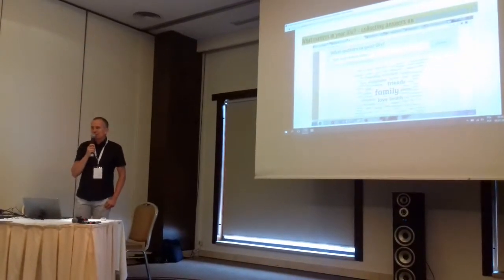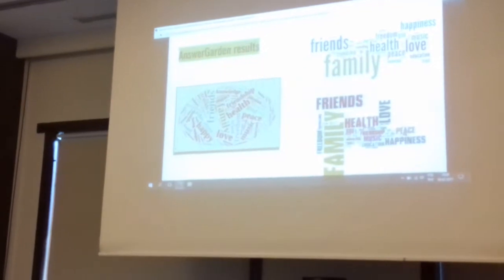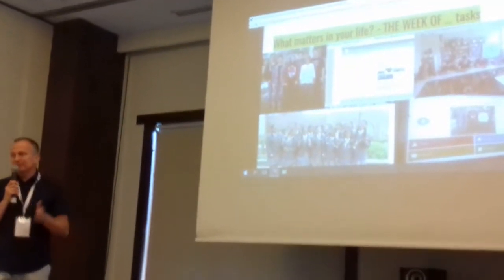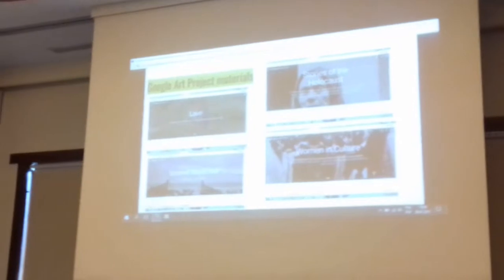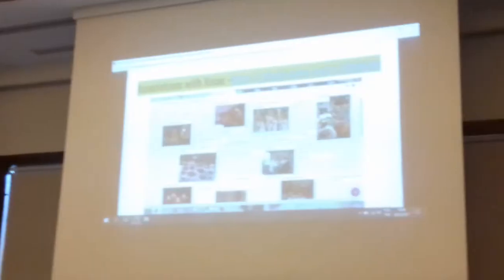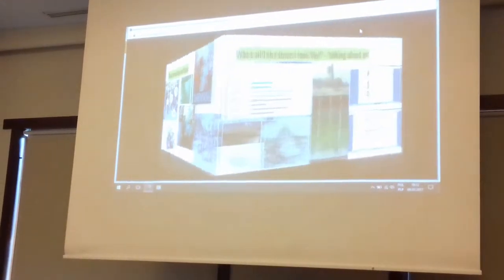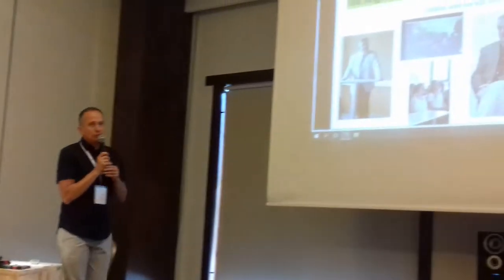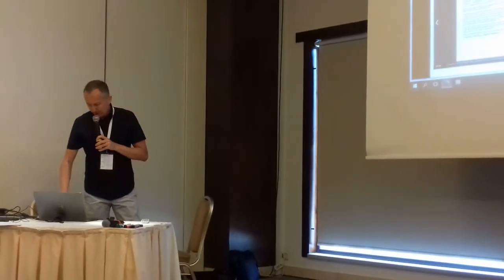adam etwinning seminar